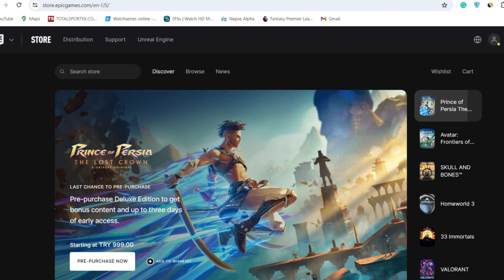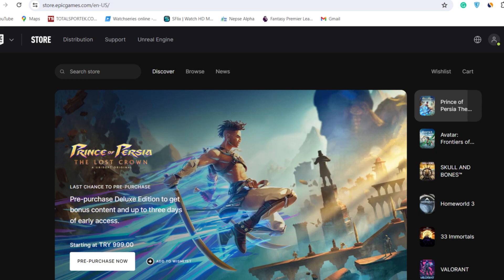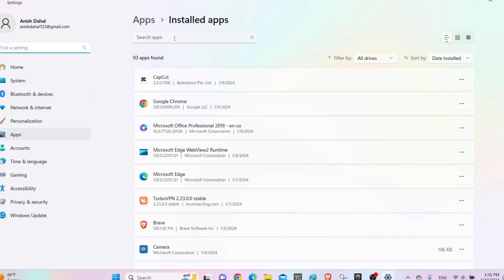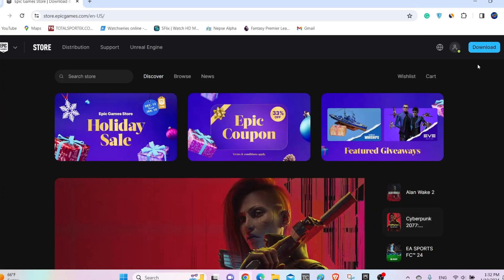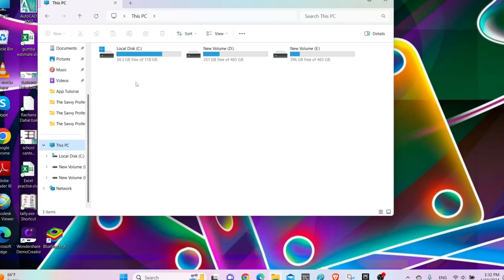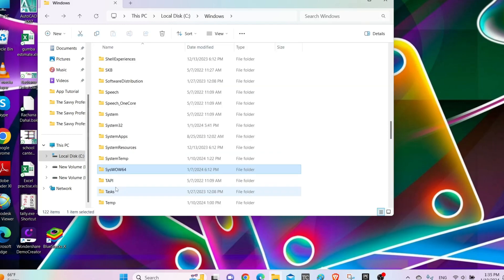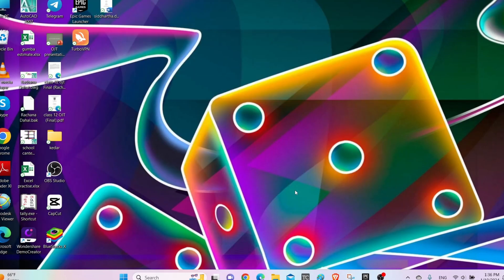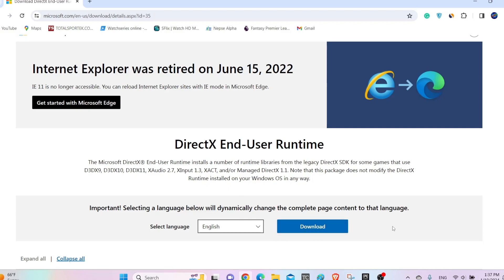How to FIX 0xc000007b Error on Epic Games (EASY FIX)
This video guides you through the exact steps on how to FIX Epic Games 0xc000007b Error.